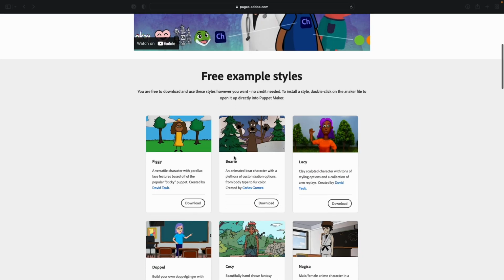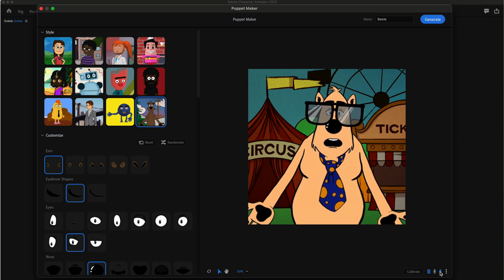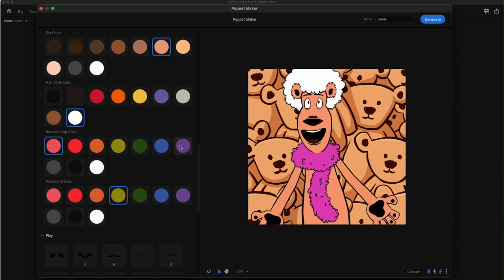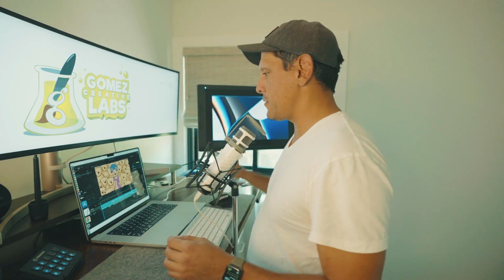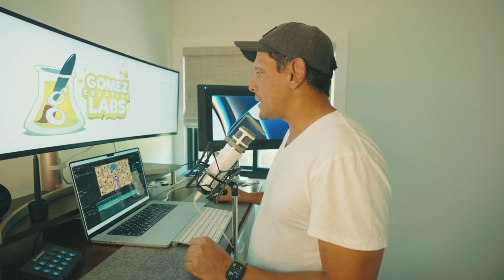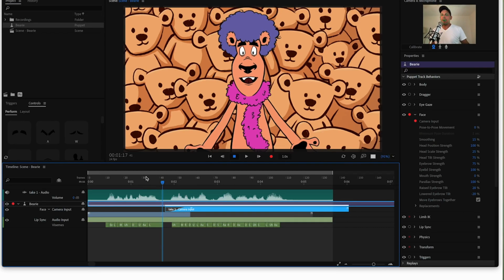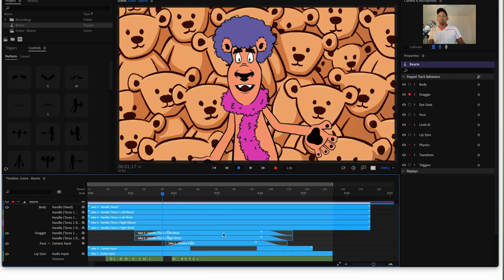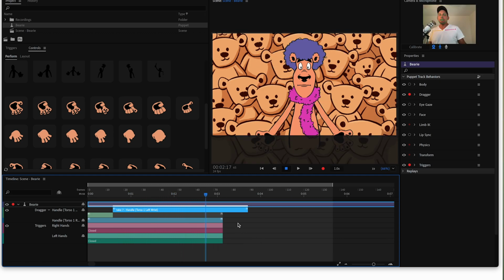FREE Bearie Character Animator puppet and how to install and use it!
Adobe Character Animator is an Emmy Award-winning desktop application software product that combines real-time live motion-capture with a multi-track recording system to control layered 2D puppets drawn in Photoshop or Illustrator.

After watching this tutorial, you will be able to import, customize and animate already created and rigged puppets.

CHAPTERS
0:00 - It Begins
1:47 - How To Download Bearie
2:30 - How to Install Character Animator
3:01 - .puppet v .maker
3:54 - Open Bearie.maker file
6:15 - Customize Bearie
9:39 - Generate Your Puppet
14:47 - Modify Visemes
16:14 - Animate Eye Gaze
18:16 - Animate with Face Control
21:22 - Animate with Body Tracker
22:40 - Animate with Dragger
23:57 - Animate with Triggers and Replays